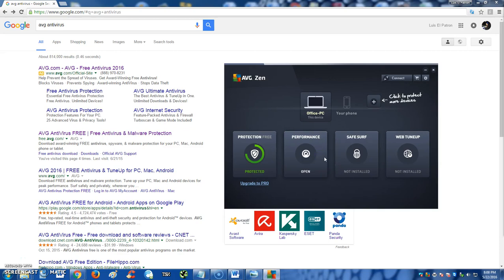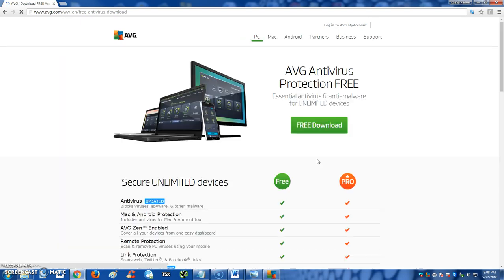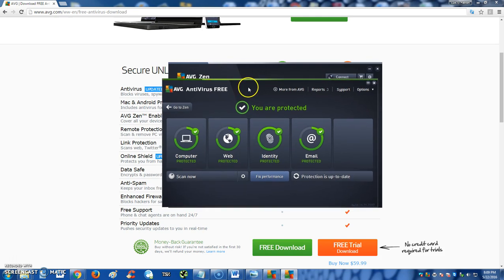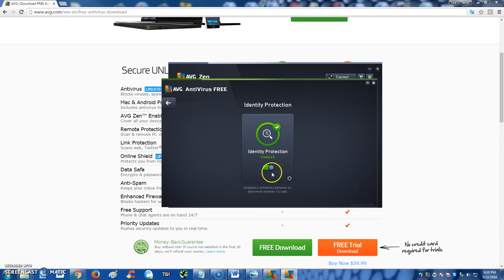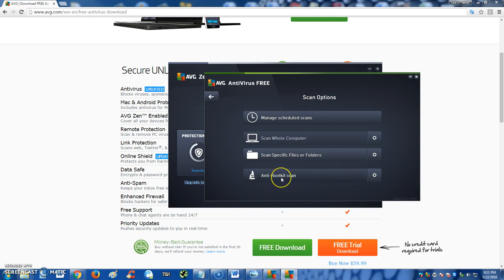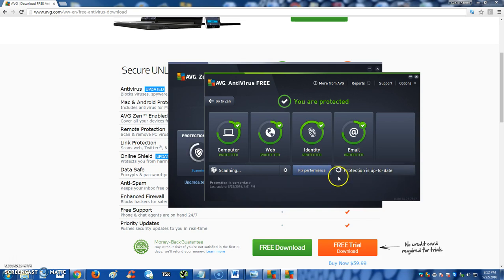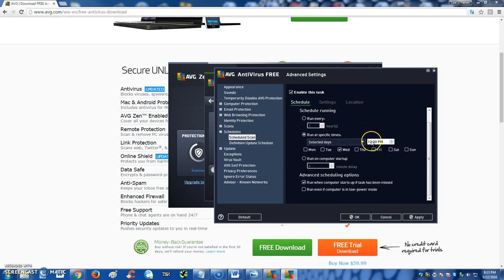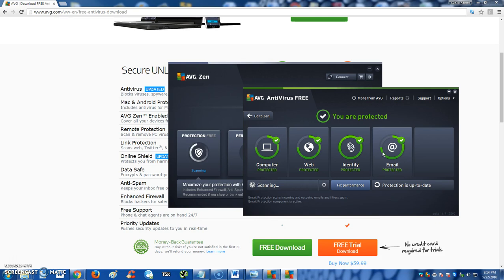AVG Antivirus Free 2016 Review and Tutorial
In this video we will review AVG Antivirus Free 2016

. __________Recommended Software_____________

tune-up.